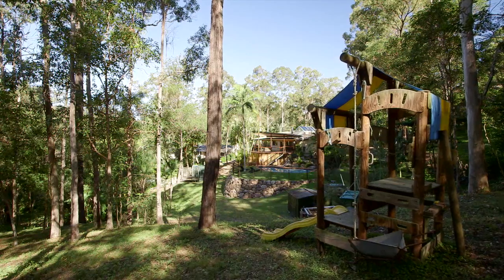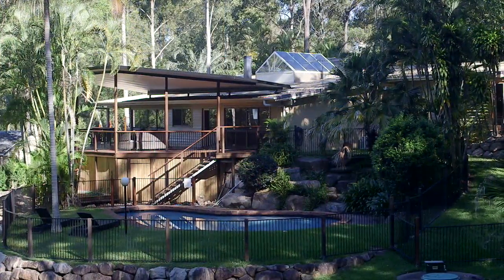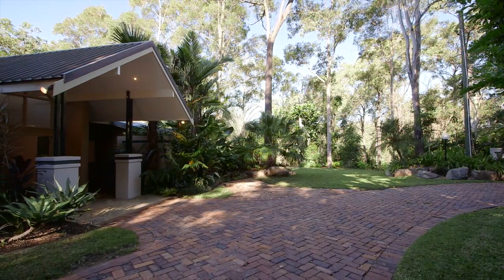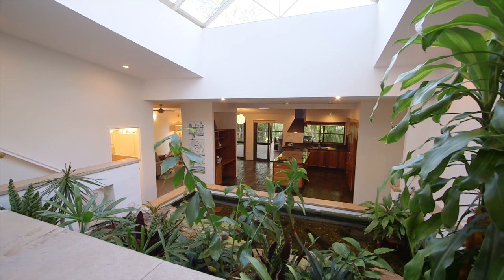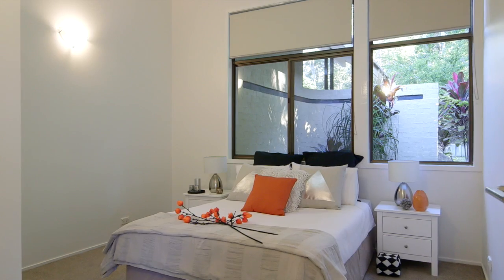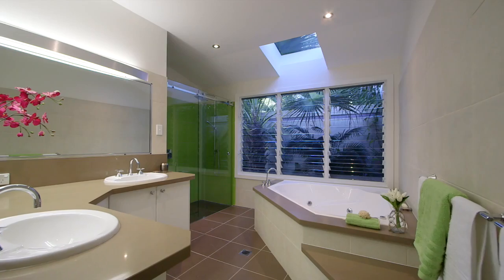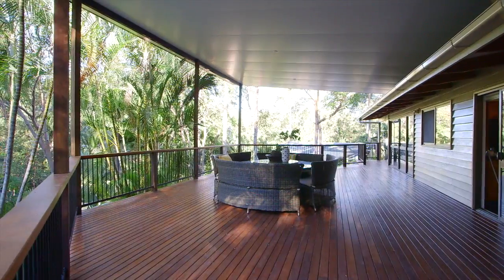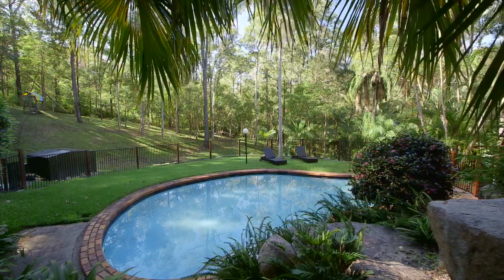43 Elwood St Kenmore Hills 4069 QLD by John Banks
Property Video shoot of 43 Elwood St Kenmore Hills 4069 QLD by PlatinumHD for Place Graceville